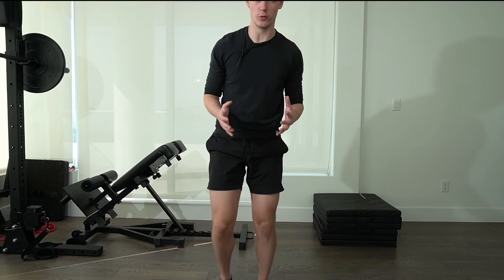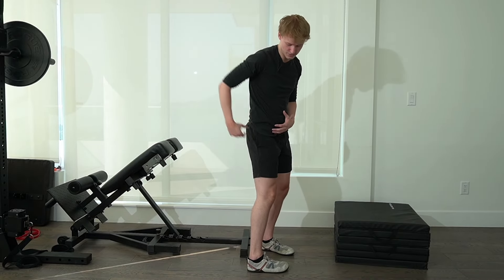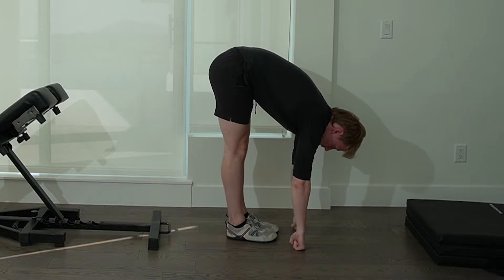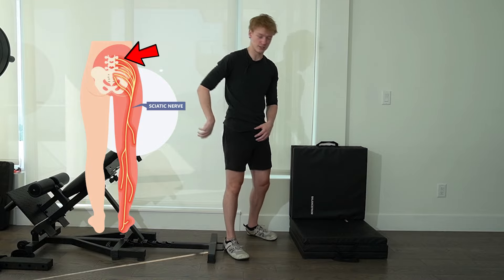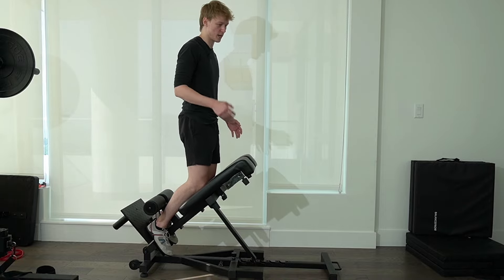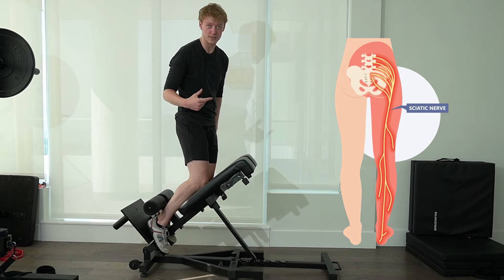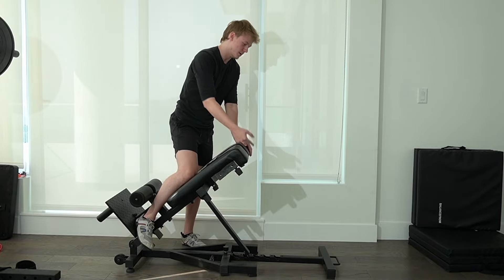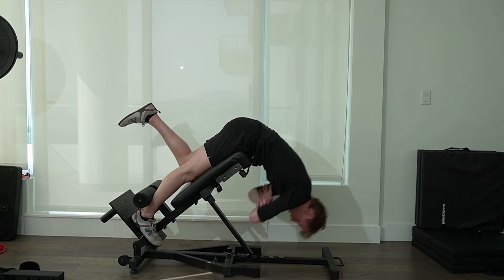How to Overcome Sciatica & Back Pain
If you want to make your own back transformation, try our Pain-Free App!
2. Follow your program and get coaching help along the way
3. Become pain-free!
thank you so much for your support!